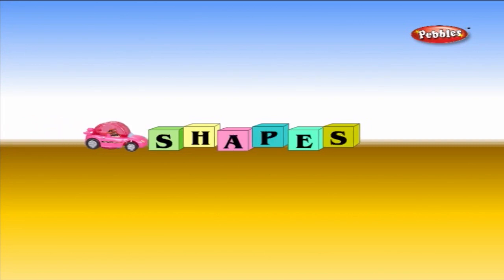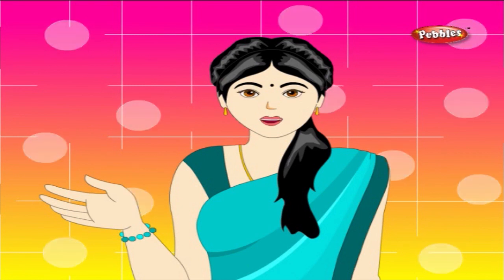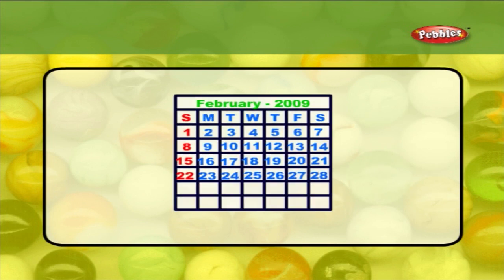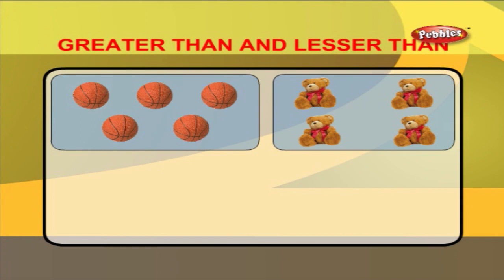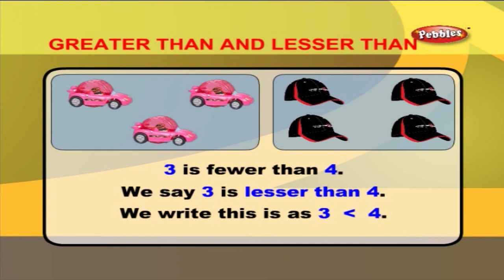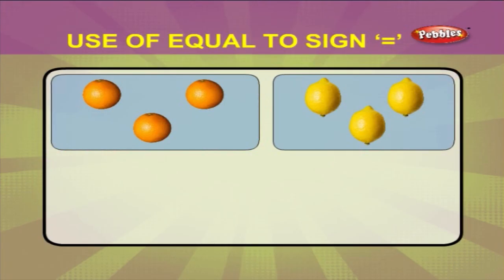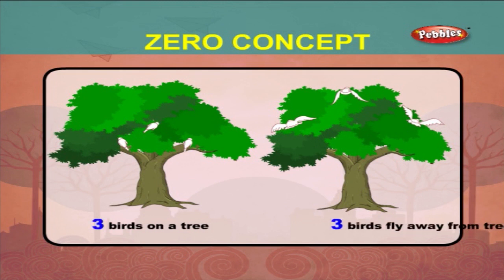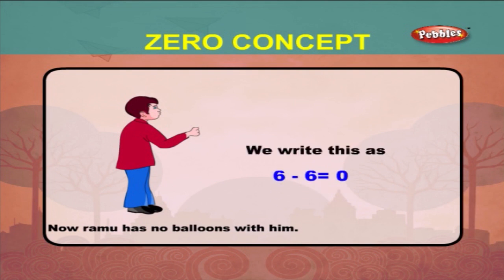1st Std Maths | Learn Shapes & Calendar & Greater than and Lesser than | Mathematics For Class - 1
1st Std Maths | Learn Shapes & Calendar & Greater than and Lesser than  | Mathematics For Class - 1